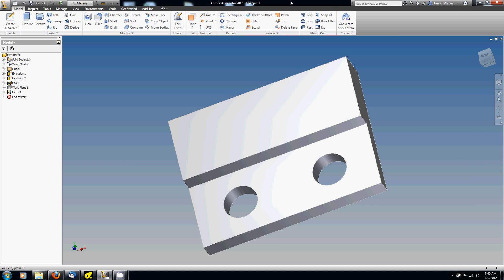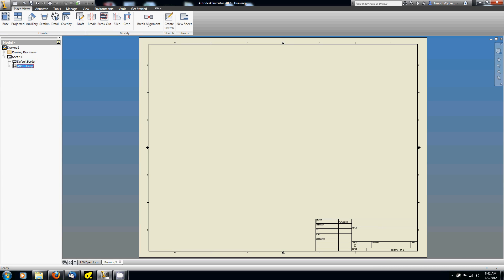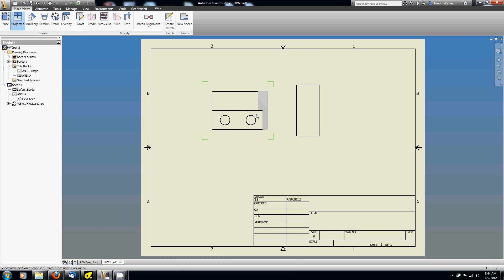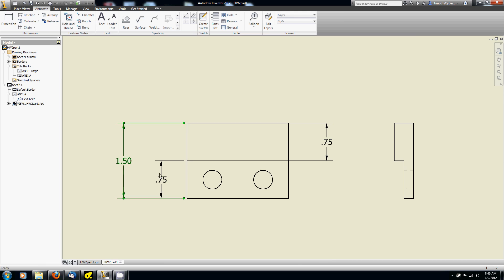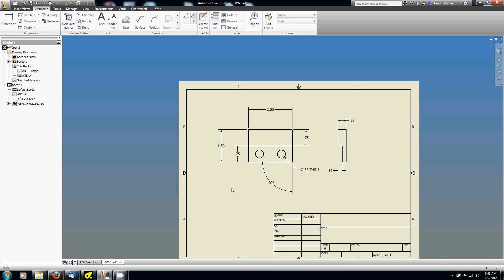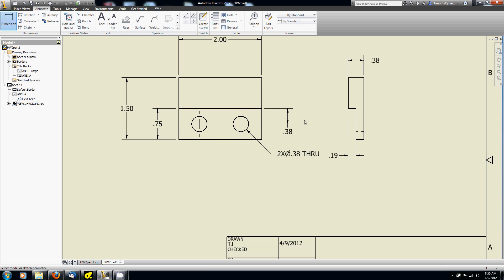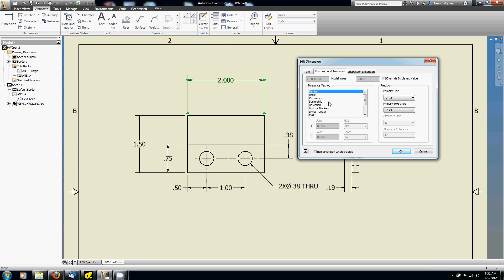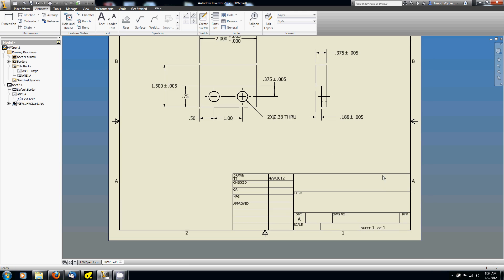Basic Drafting in Inventor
How to get a basic 3-d part onto a 2-D draft, edit basic dimensions, and apply tolerances.